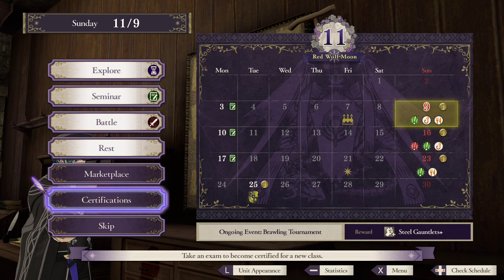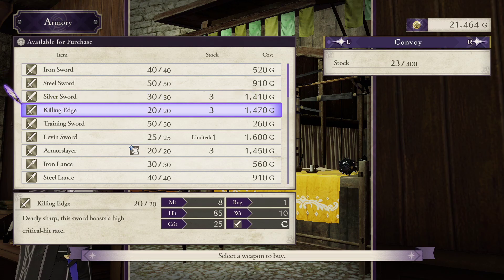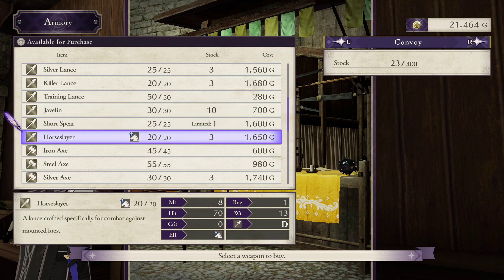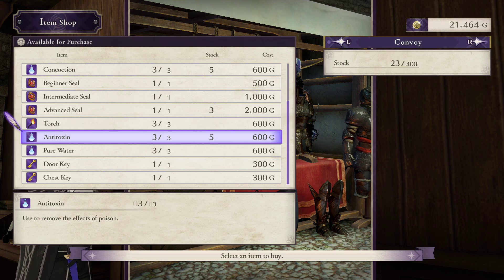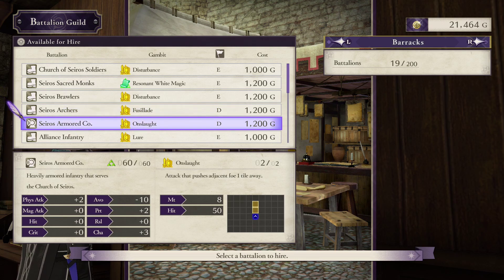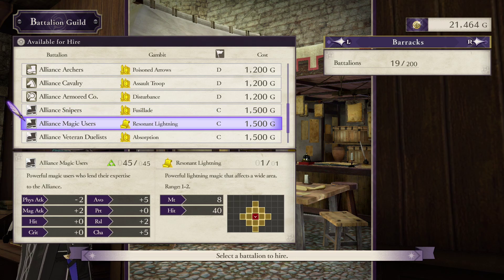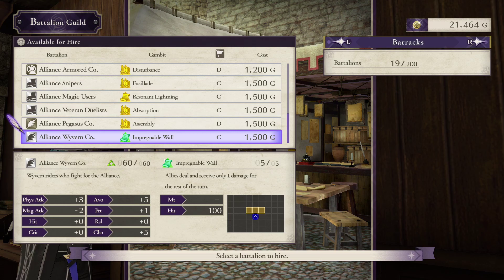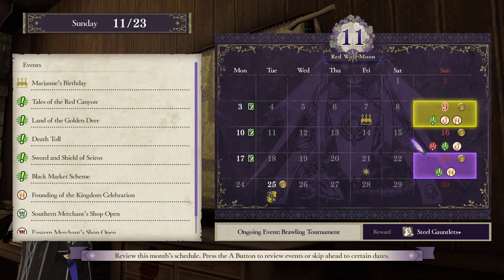Part 17: Second Shop | Golden Deer/Verdant Wind, Maddening